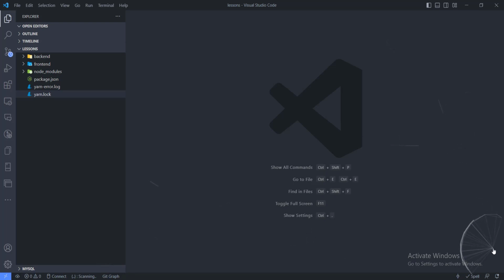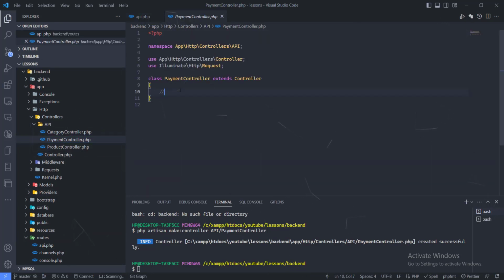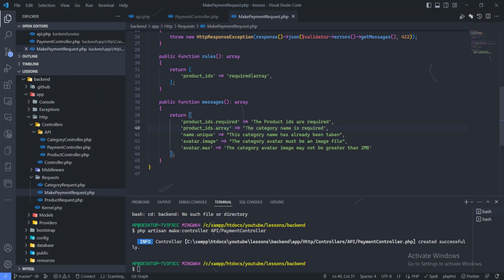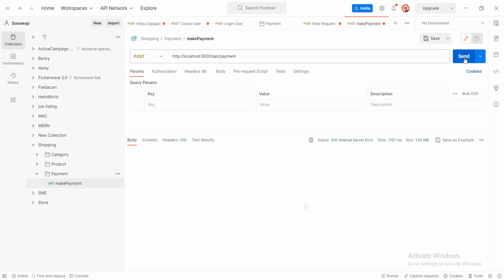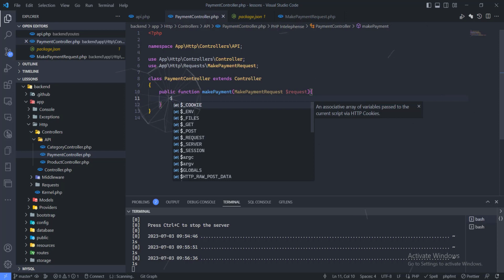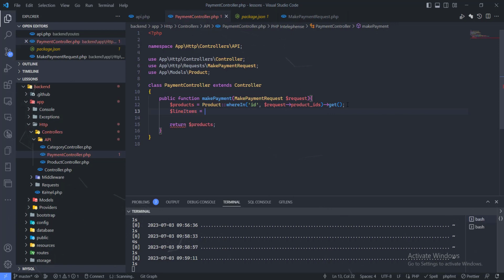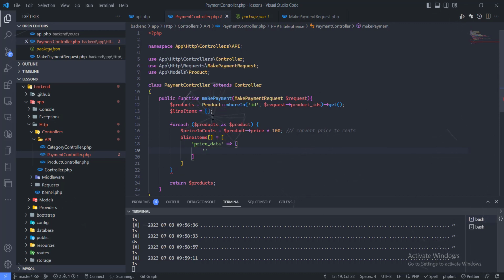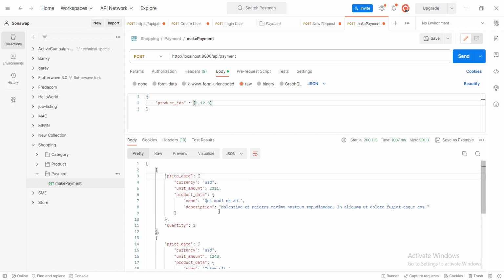Part 25 - Stripe Integration Part 1: Mastering E-commerce Development: Building a Shopping Website